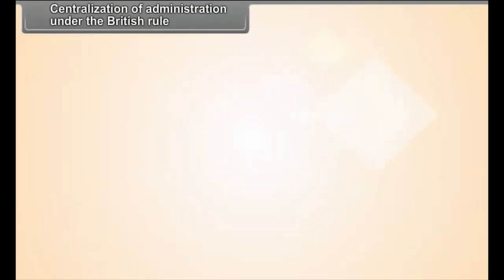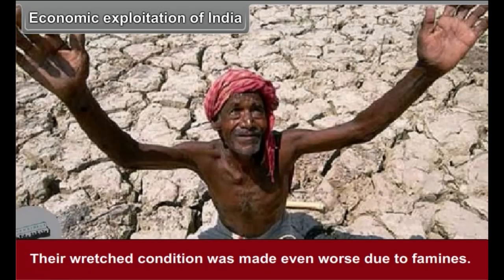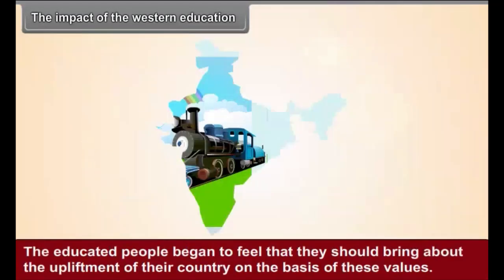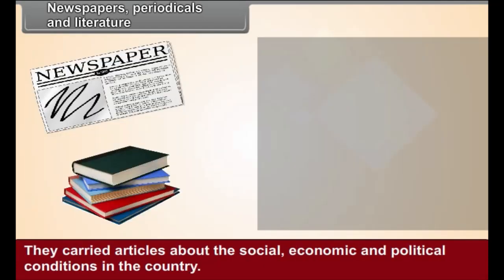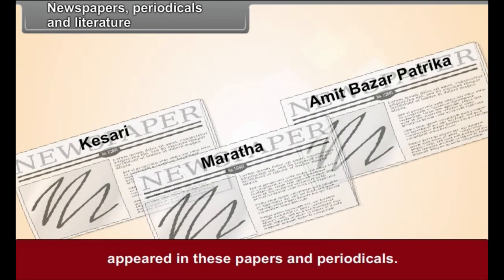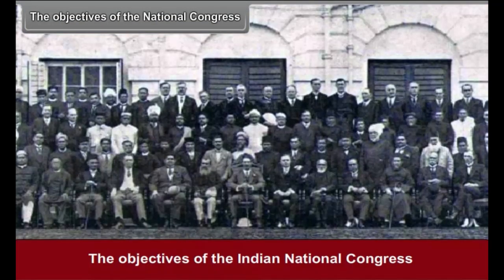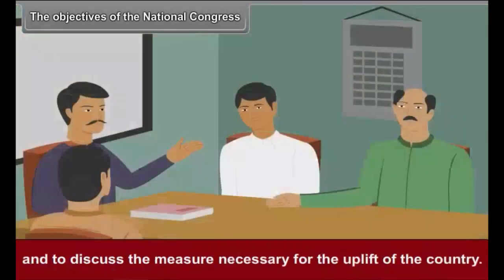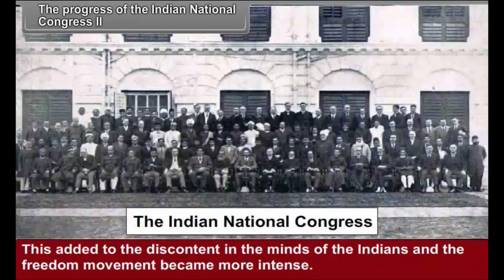The Establishment of Company Power- 8th Class